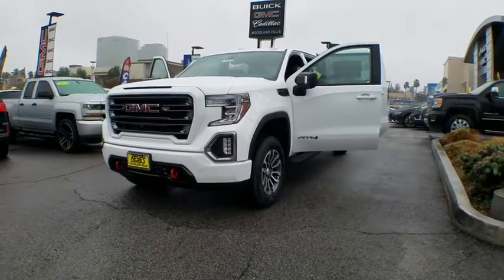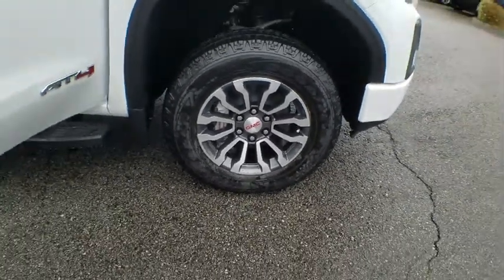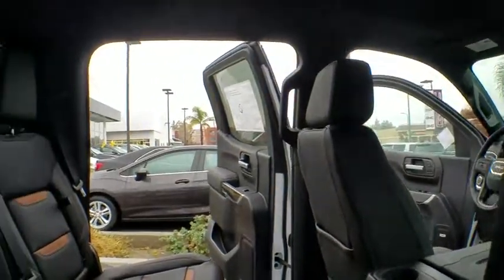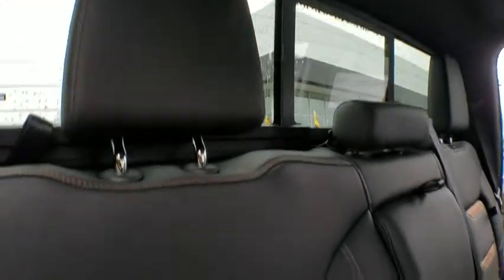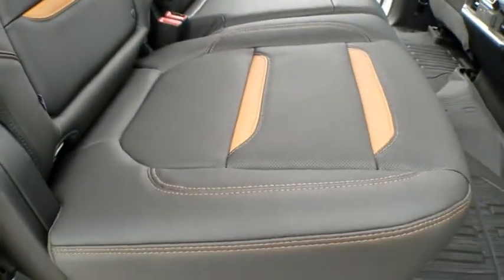2019 GMC Sierra 1500 Los Angeles, Woodland Hills, Beverly Hills, Thousand Oaks, Van Nuys, CA 890395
2019 GMC Sierra 1500
2019 GMC Sierra 1500 AT4 - Stock#: 890395 - VIN#: 1GTP9EEL0KZ199831

1Tax, title, license, dealer fees, and dealer installed options (unless itemized above) are extra. Not available with special finance or lease offers. See dealer for details. $1,500 - GM Loyalty Towards Purchase Private Offer. Exp. 01/31/2019
TIRES  P265/65R18SL ALL-TERRAIN  BLACKWALL  (STD),AT4 PREFERRED EQUIPMENT GROUP  includes standard equipment,UNIVERSAL HOME REMOTE,SUMMIT WHITE,DRIVER ALERT PACKAGE II  includes (UEU) Forward Collision Alert  (UHX) Lane Keep Assist/Lane Departure Warning  (UHY) Low Speed Forward Automatic Braking  (UKJ) Pedestrian Detection  (TQ5) IntelliBeam headlamps and (UE4) Following Distance Indicator Includes (HS1) Safety Alert Seat.),JET BLACK WITH KALAHARI ACCENTS  PERFORATED LEATHER-APPOINTED SEAT TRIM,TRAILER TIRE PRESSURE MONITOR SYSTEM  includes module and set of 4 sensors.,SAFETY ALERT SEAT,SUNROOF  POWER,LICENSE PLATE KIT  FRONT,MULTI-COLOR 15 DIAGONAL HEAD-UP DISPLAY,CUSTOMER DIALOGUE NETWORK,FORWARD COLLISION ALERT,DRIVER INFORMATION CENTER  ENHANCED  8 DIAGONAL MULTI-COLOR DIGITAL DISPLAY  includes analog speedometer and tachometer gauges,BOSE SOUND SYSTEM  PREMIUM 7-SPEAKER SYSTEM  with Richbass woofer,TECHNOLOGY PACKAGE  includes (UV2) HD Surround Vision  (DRZ) Rear Camera Mirror  full display and (UV6) Multi-color 15 Diagonal Head-Up Display Includes (UHS) 8 Digital Driver information Center and (S4X) dealer-installed Black mirror caps  LPO.,WIRELESS CHARGING,ENGINE  6.2L ECOTEC3 V8  (420 hp [313 kW] @ 5600 rpm  460 lb-ft of torque [624 Nm] @ 4100 rpm); featuring all-new Dynamic Fuel Management that enables the engine to operate in 17 different patterns between 2 and 8 cylinders  depending on demand  to optimize power delivery and efficiency,REAR AXLE  3.23 RATIO,AT4 PREMIUM PACKAGE  includes (PDO) AT4 Preferred Package  (PQB) Driver Alert Package I  (PTT) Trailer Tire Pressure Monitor System and (RVQ) 6 Black rectangular assist steps  LPO,SEATS  FRONT BUCKET  with center console (STD),REAR CROSS TRAFFIC ALERT,LPO  BLACK TUBULAR ASSIST STEPS  6 RECTANGULAR,REAR CAMERA MIRROR  INSIDE REARVIEW AUTO-DIMMING  with full camera display,HD SURROUND VISION  provides the driver with an overhead view of the scene around the vehicle on a center stack display,INTELLIBEAM  AUTOMATIC HIGH BEAM ON/OFF,AUDIO SYSTEM  PREMIUM GMC INFOTAINMENT SYSTEM WITH NAVIGATION AND 8 DIAGONAL COLOR TOUCH-SCREEN  INCLUDES MULTI-TOUCH DISPLAY  AM/FM STEREO  Bluetooth streaming audio for music and most phones; featuring Android Auto and Apple CarPlay capability for compatible phones  advanced voice recognition  in-vehicle apps  personalized profiles for infotainment and vehicle settings. Includes greater memory,FRONT AND REAR PARK ASSIST  ULTRASONIC,TRANSMISSION  10-SPEED AUTOMATIC  ELECTRONICALLY CONTROLLED  with overdrive and tow/haul mode. Includes Cruise Grade Braking and Powertrain Grade Braking,LANE KEEP ASSIST  with Lane Departure Warning,AT4 PREFERRED PACKAGE  includes (UG1) Universal Home Remote  (A48) rear sliding power window  (IOT) 8 diagonal Premium GMC Infotainment with navigation  (UQA) Bose Premium Audio System and (K4C) Wireless Charging,DRIVER ALERT PACKAGE I  includes (UD5) Front and Rear Park Assist  (UKC) Lane Change Alert with Side Blind Zone Alert and (UFG) Rear Cross Traffic Alert (Includes Perimeter Lighting.,WINDOW  POWER  REAR SLIDING WITH REAR DEFOGGER,FRONT PEDESTRIAN BRAKING,WHEELS  18 X 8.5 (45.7 CM X 21.6 CM) MACHINED ALUMINUM  with Dark Grey accents (STD),LANE CHANGE ALERT  with Side Blind Zone Alert,FOLLOWING DISTANCE INDICATOR,LOW SPEED FORWARD AUTOMATIC BRAKING,Tow Hitch,Locking/Limited Slip Differential,Four Wheel Drive,Tow Hooks,Power Steering,ABS,4-Wheel Disc Brakes,Aluminum Wheels,Tires - Front All-Terrain,Tires - Rear All-Terrain,Conventional Spare Tire,Daytime Running Lights,Fog Lamps,Heated Mirrors,Power Mirror(s),Mirror Memory,Power Folding Mirrors,Privacy Glass,Bed Liner,AM/FM Stereo,MP3 Player,Bluetooth Connection,Auxiliary Audio Input,Smart Device Integration,HD Radio,Satellite Radio,Steering Wheel Audio Controls,WiFi Hotspot,Bucket Seats,Power Driver Seat,Driver Adjustable Lumbar,Power Passenger Seat,Passenger Adjustable Lumbar,Heated Front Seat(s),Seat Memory,Cooled Front Seat(s),Rear Bench Seat,Heated Rear Seat(s),Floor Mats,Adjustable Steering Wheel,Leather Steering Wheel,Heated Steering Wheel,Power Windows,Power Door Locks,Remote Engine Start,Keyless Entry,Keyless Start,Cruise Control,Security System,Climate Control,Multi-Zone A/C,Rear Defrost,Power Outlet,Auto-Dimming Rearview Mirror,Traction Control,Stability Control,Driver A